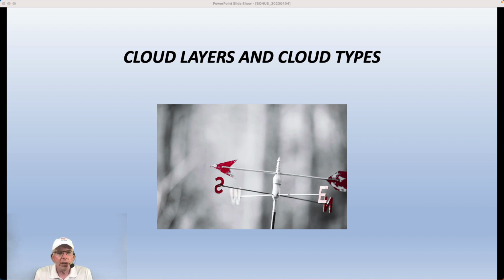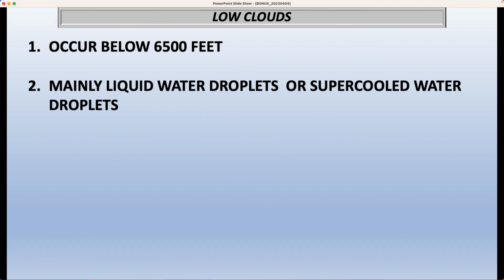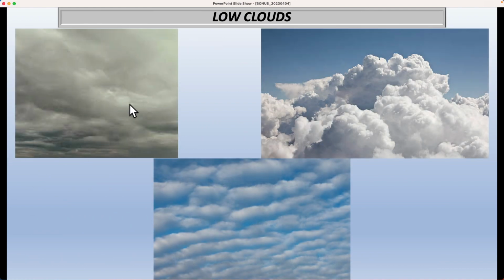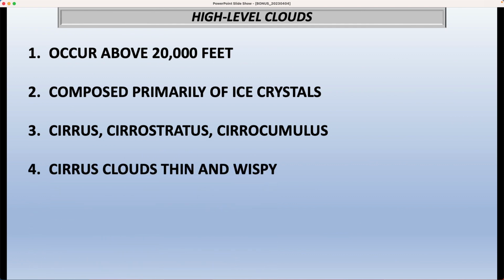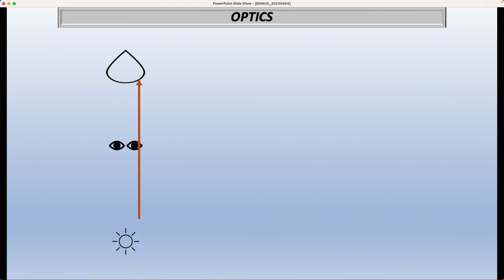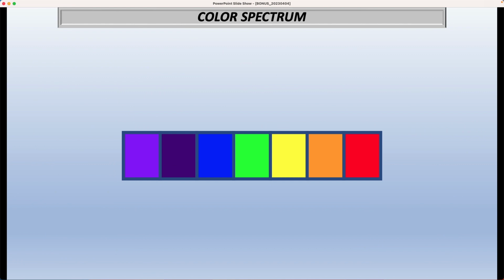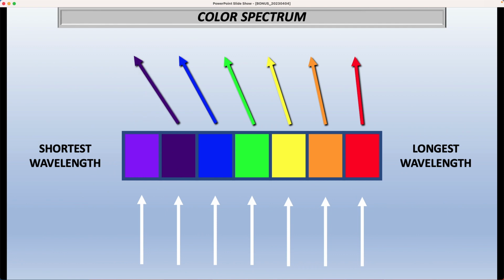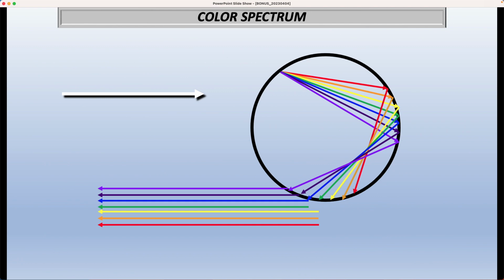Bonus Weather Video for April 5, 2023